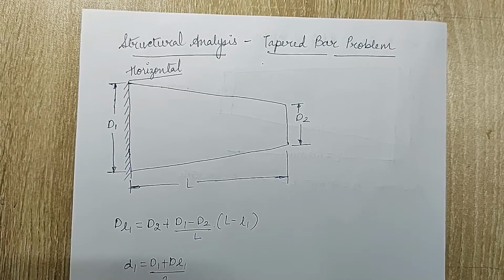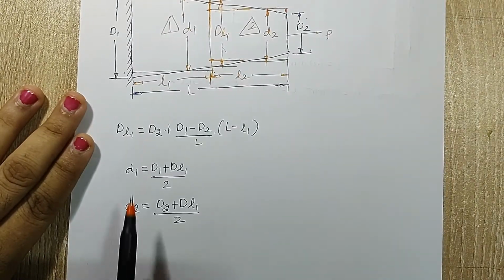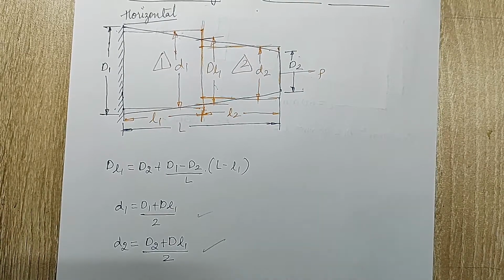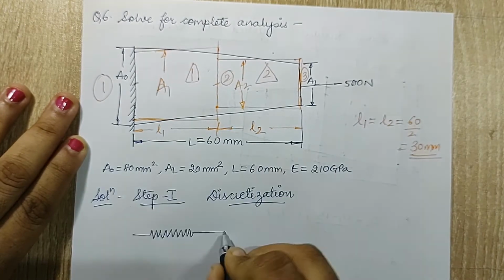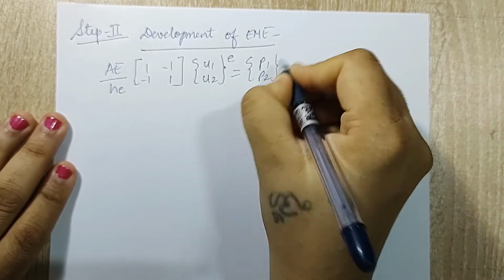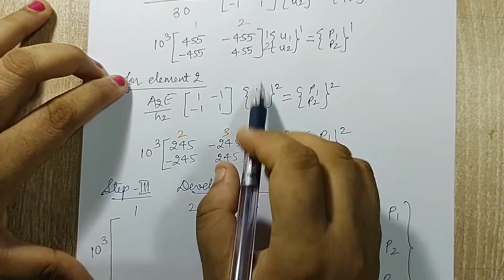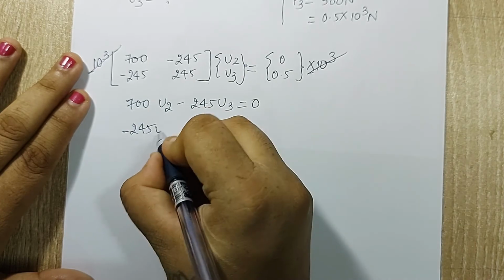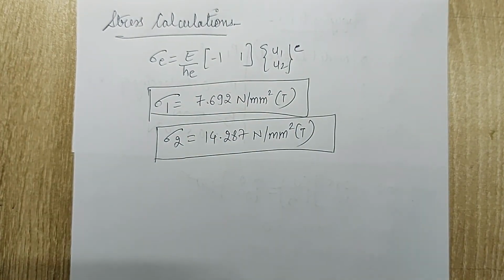Direct Application of EME | Horizontal Tapered Bar Numerical | Structural Analysis | FEA | L-7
This video is the seventh lecture on Direct Application of E.M.E. of Finite Element Analysis Course. It discusses  numerical on introduction to E.M.E., steps in solving FEM numerical and rules of discretization to get better solutions.

Differential Equations